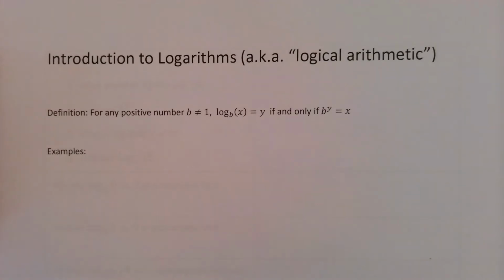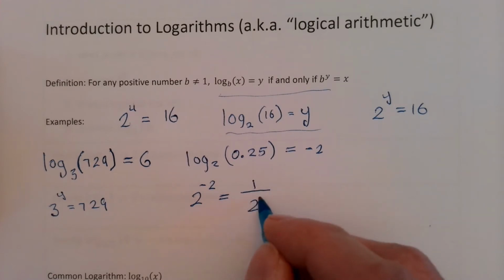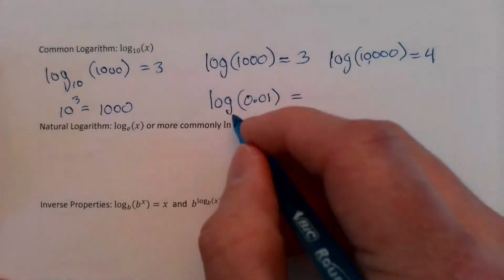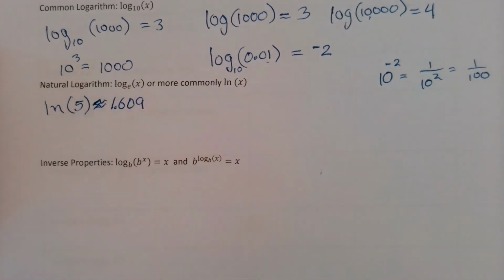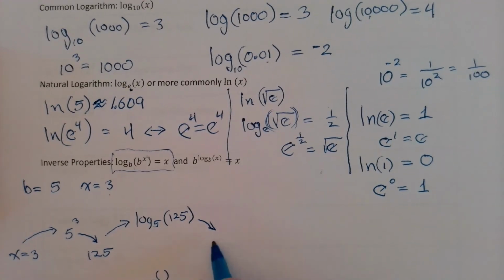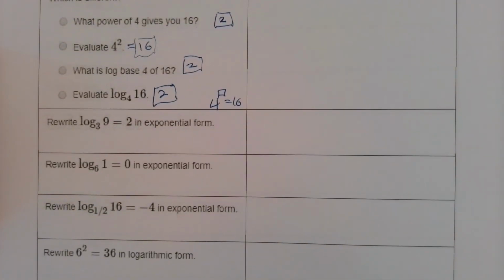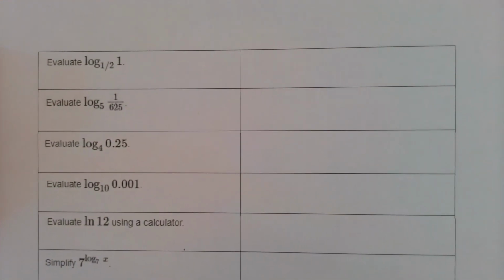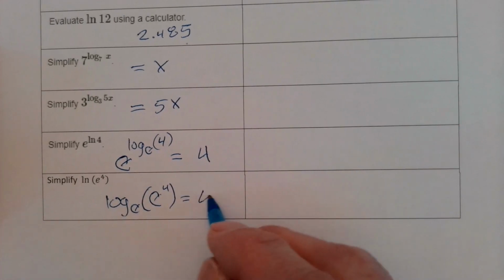Introduction to Logarithms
Introduction to logarithms, common log, natural log, inverse properties of logs and exponential functions.